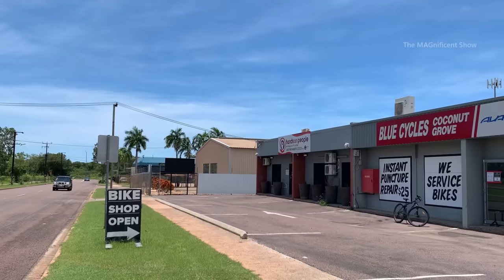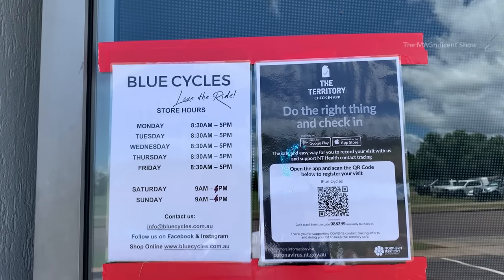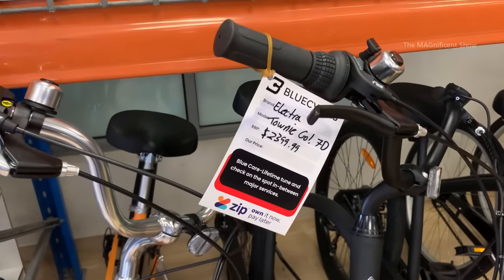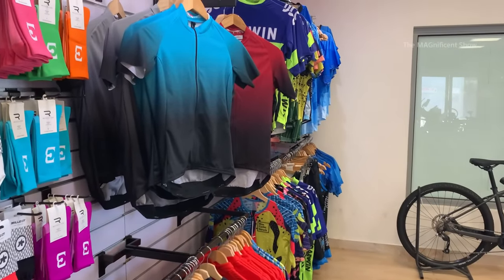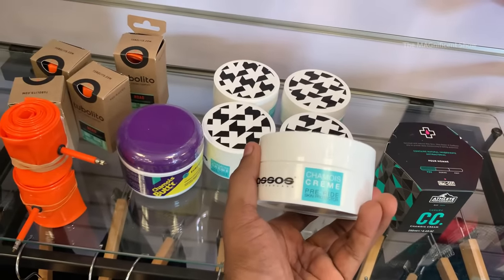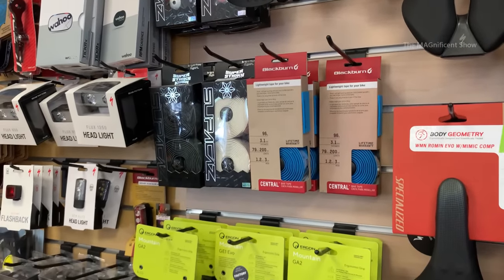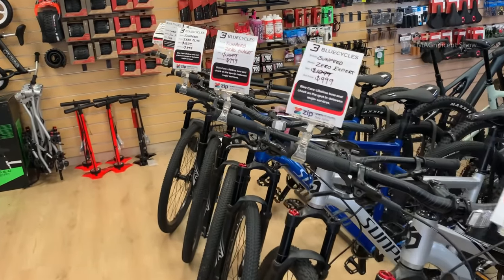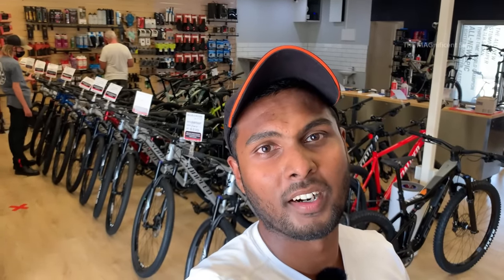Bicycle for $50,000? | Bicycle shop tour | Blue Cycles | Darwin, Australia | The MAGnificent Show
Hi Everyone!

This video was filmed in a bicycle shop called “Blue Cycles” in Northern territory, Australia. Bicycle is commonly used for hobby and exercise more than a mode of traveling in Australia. I have shown the types of bicycles, various parts of bicycles and prices of them in Australia through this video.